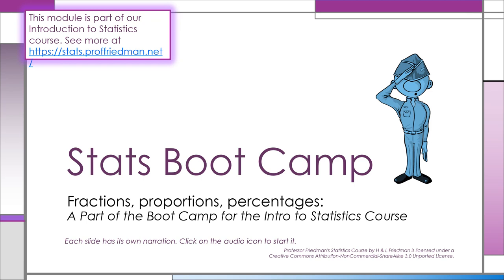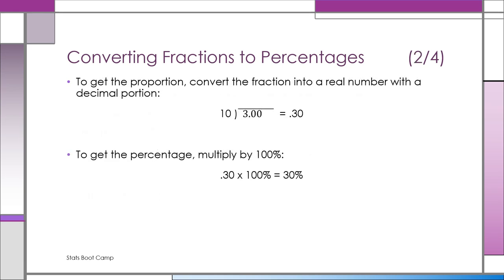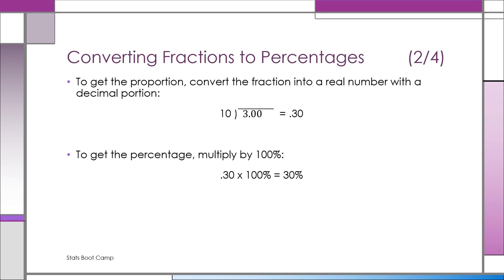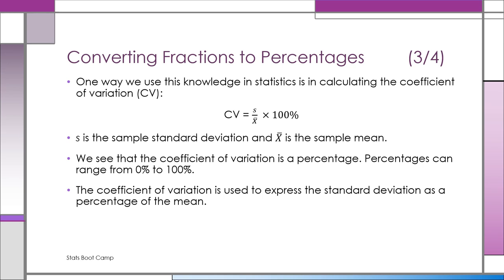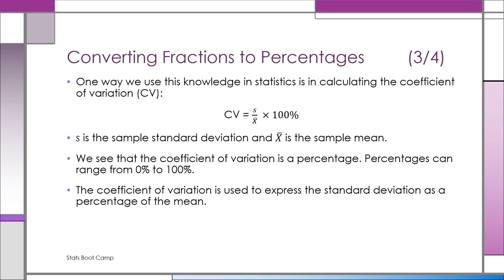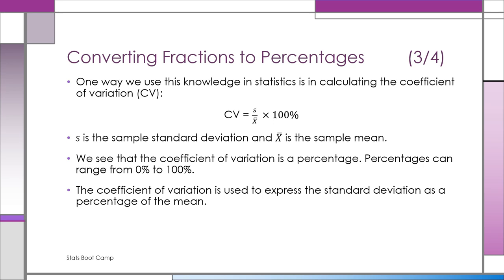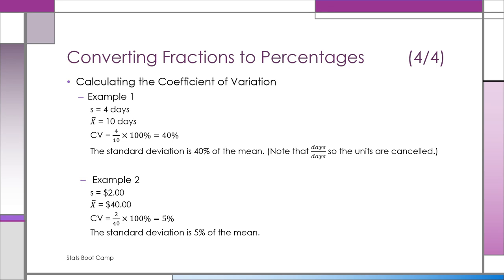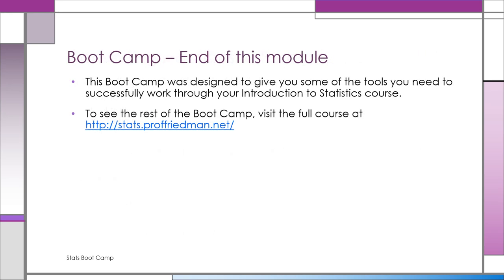Stats Boot Camp: Fractions / Proportions / Percentages